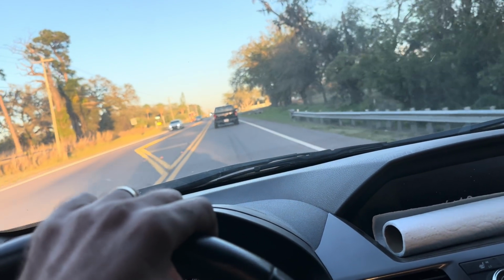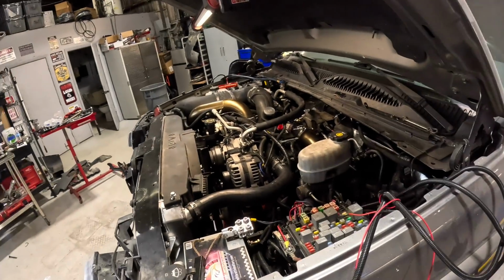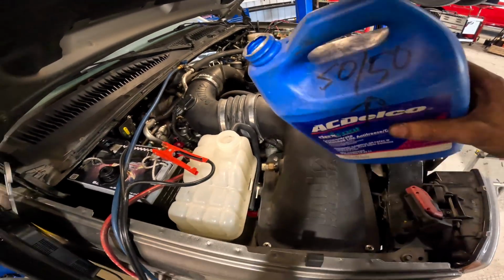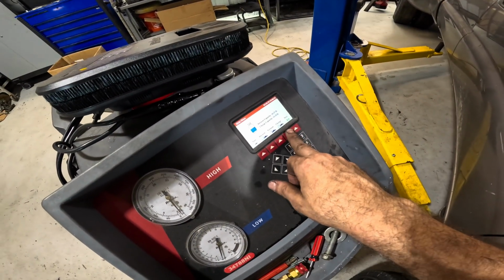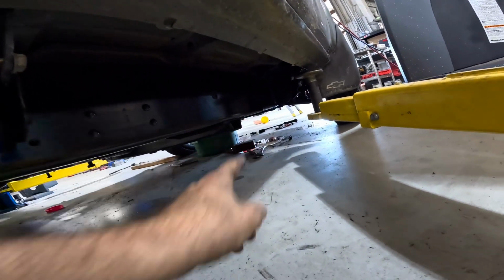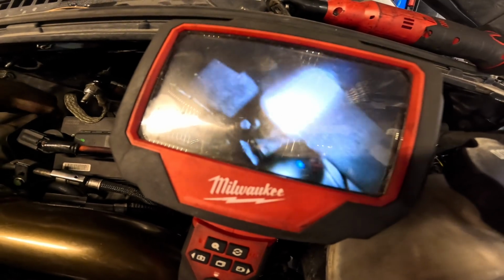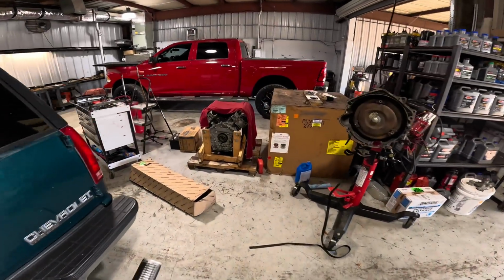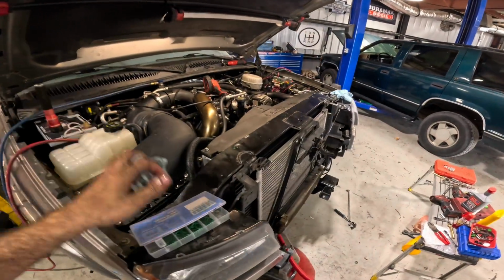Tragedy or Comedy? New Engine First Start Failure!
Check out Rainman Rays’s Repairs and Ray's Auto Clinic Merch

Take care of your car or truck with premium synthetic Amsoil Engine Oil and fluids!
Do you perform your own maintenance? Get premium synthetic Amsoil products HERE!

When it comes to Synthetics, Amsoil is the best in the business! Amsoil backs up their claim with numerous performance testing methods and results can be found

To have your vehicle serviced at Ray's Auto Clinic in Bradenton Florida where we proudly use Amsoil premium synthetics and other top tier automotive products!

Walnut Blaster Used in this video Walnut Sand DE-Carbon Cleaner HTS558 Walnut Blaster

This channel is about general automotive repair and maintenance . We cover a large variety of automotive services and repairs in a privately owned independent automotive repair shop, Ray's Auto Clinic, located in Bradenton Fl.